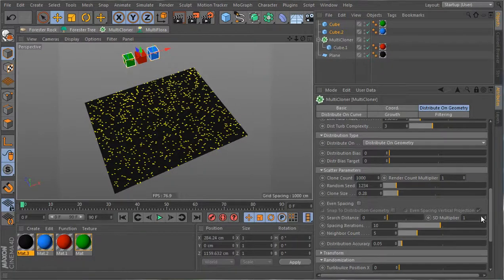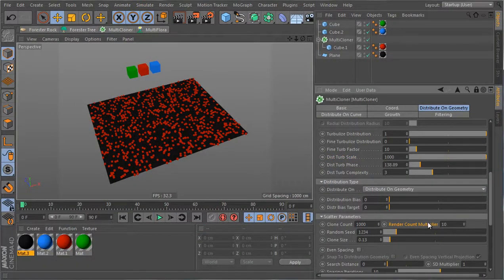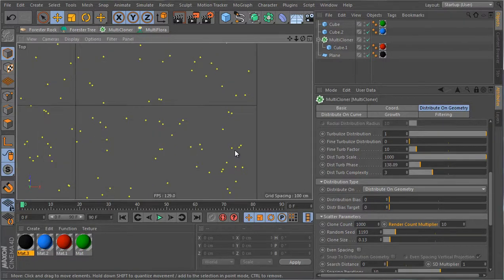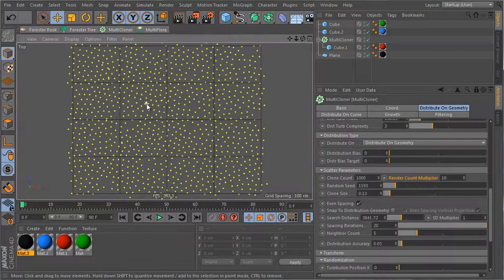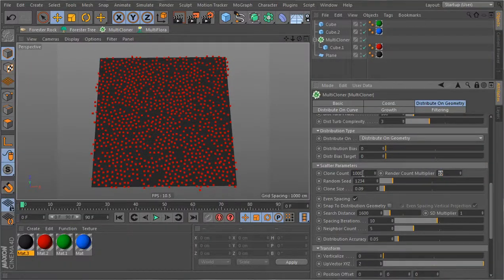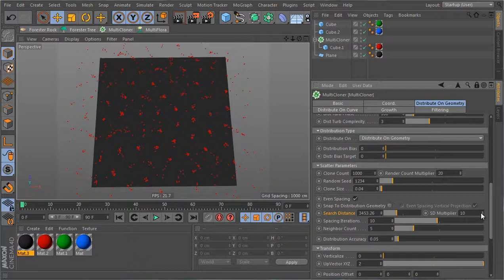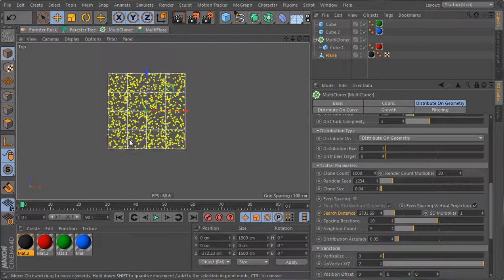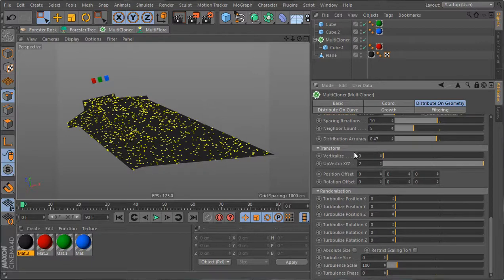MultiCloner 5 Scatter Parameters